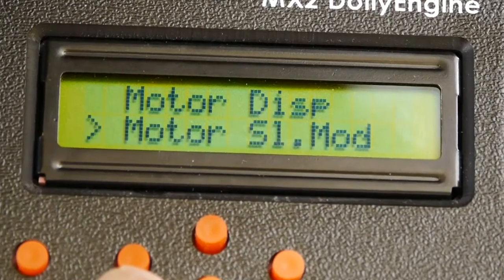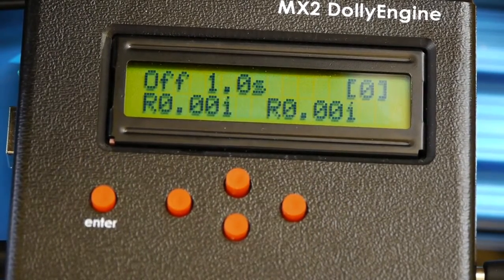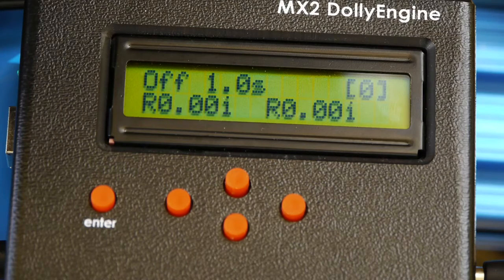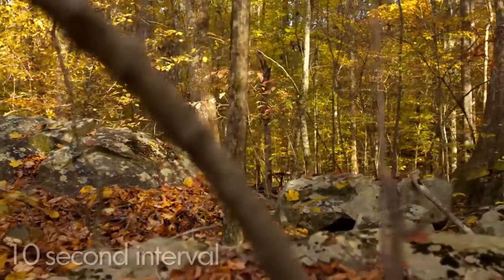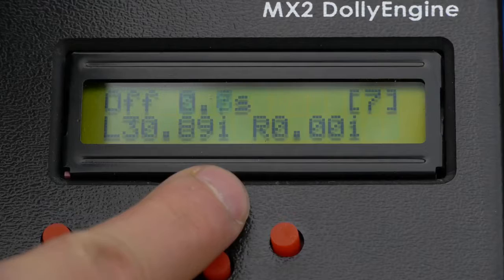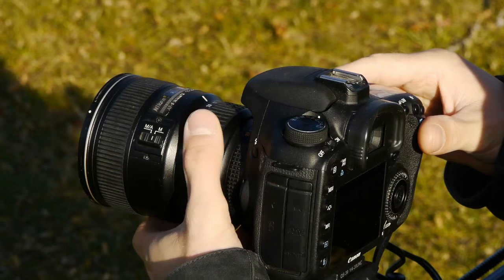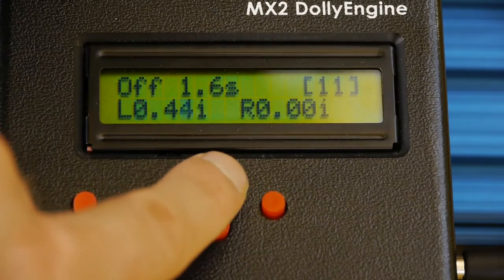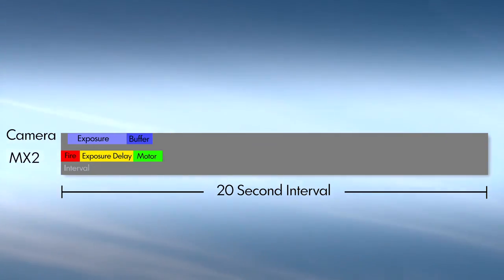Tutorial making video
Easy to make video with this device